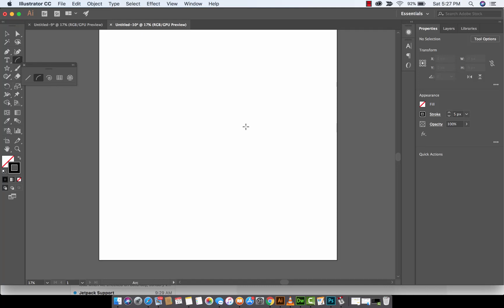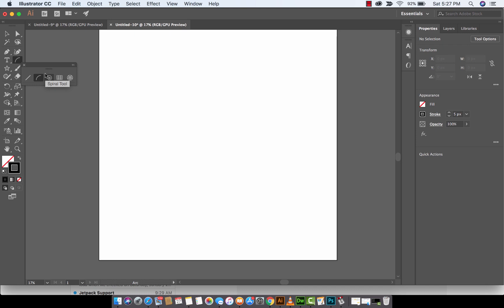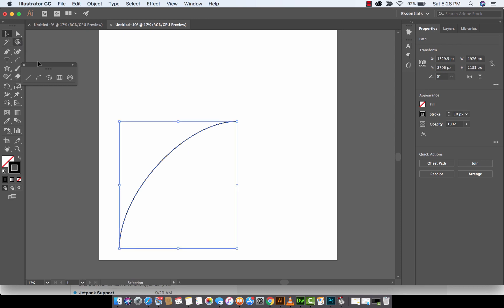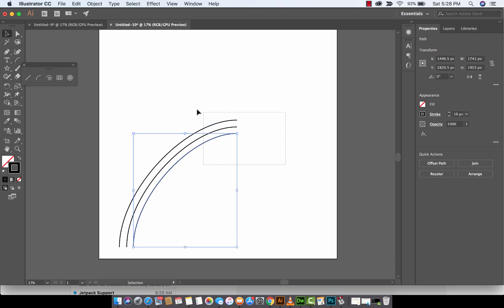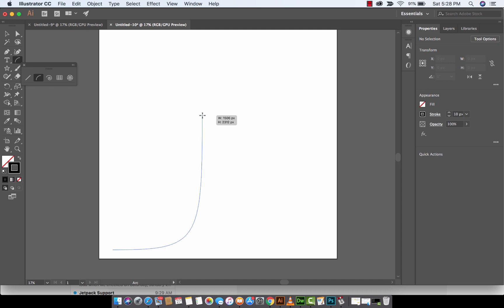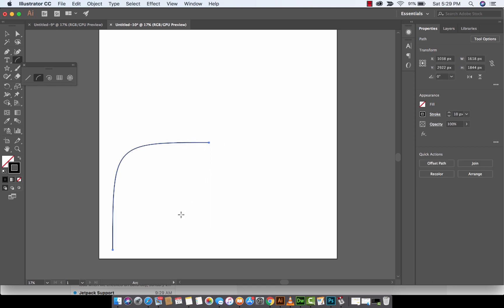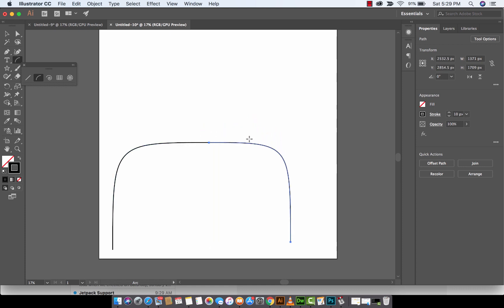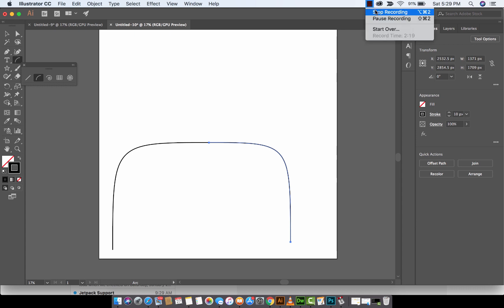How to work with the Arc Tool - Adobe Illustrator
In this tutorial I show you how to use the arc tool, with special emphasis on flipping the angle of the arc using the F key and adjusting the angle using the up and down arrows.